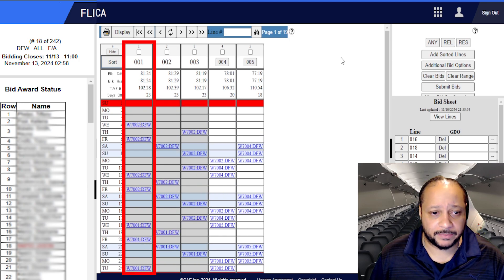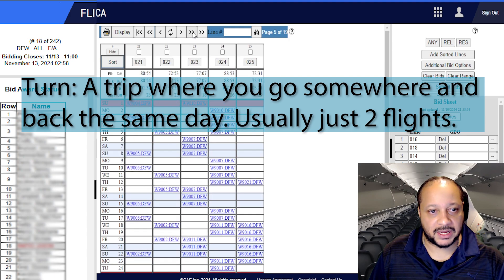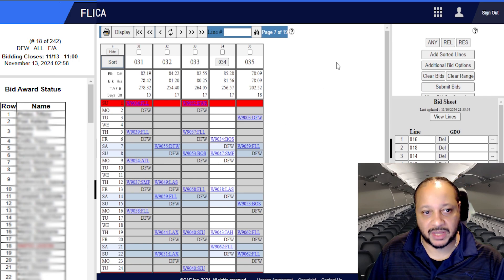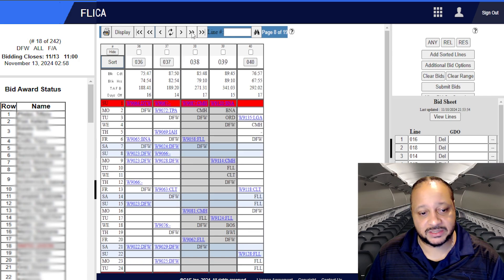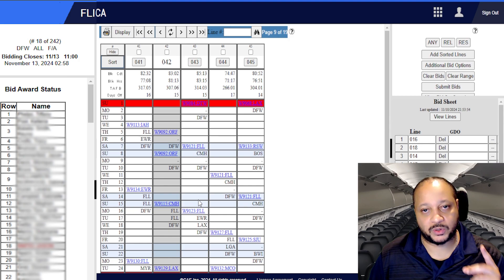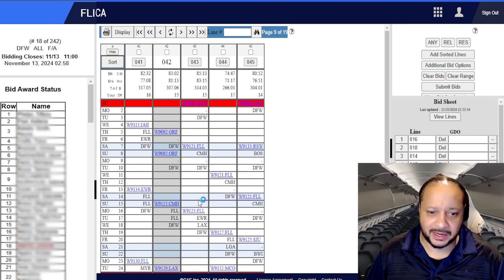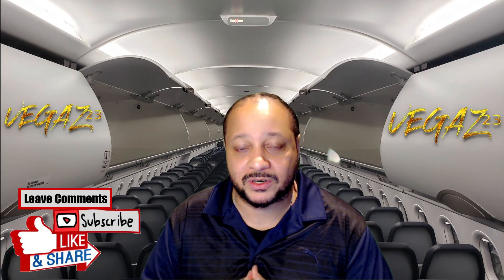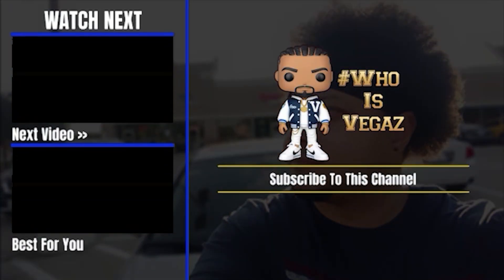Flight Attendant Life: Working 8 or 16 Days for the Same Pay?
Going over my schedule options for December and seeing I can work either 8 days or 16 and get paid the same either way. How can that be?